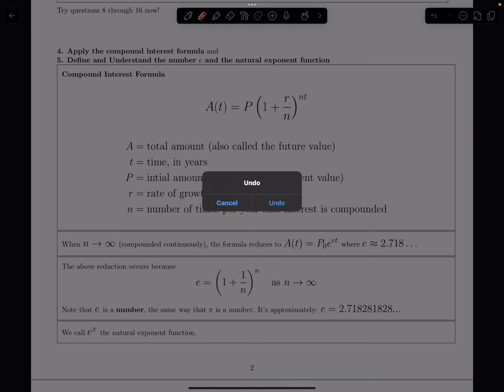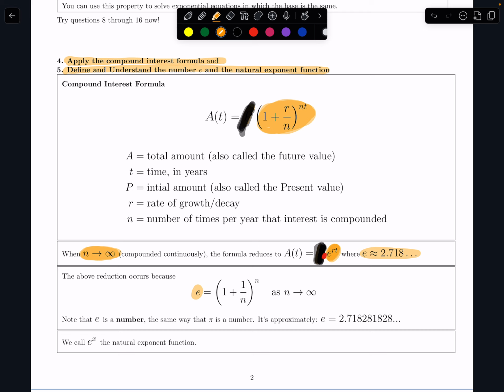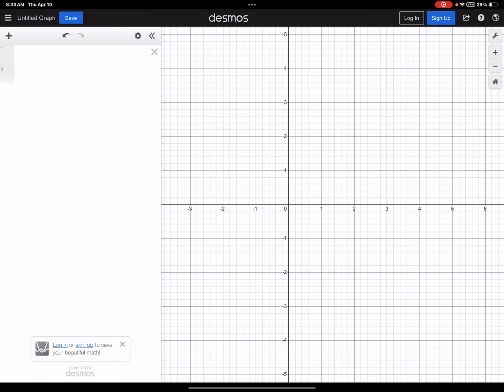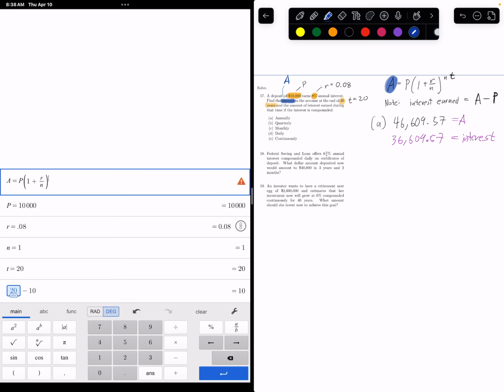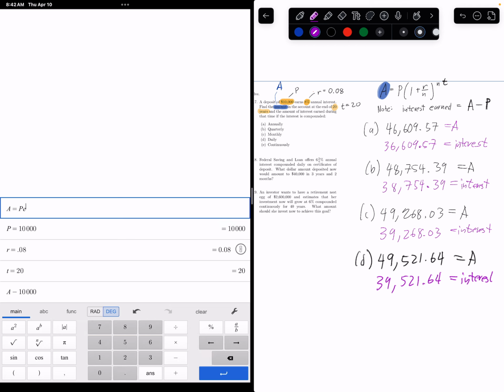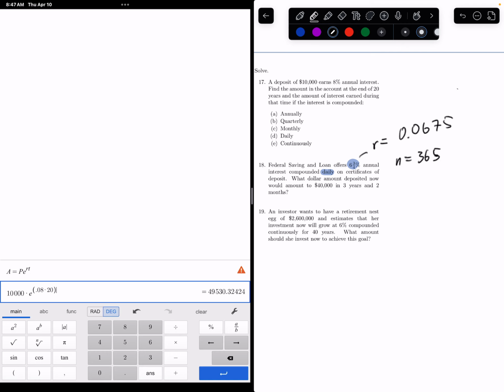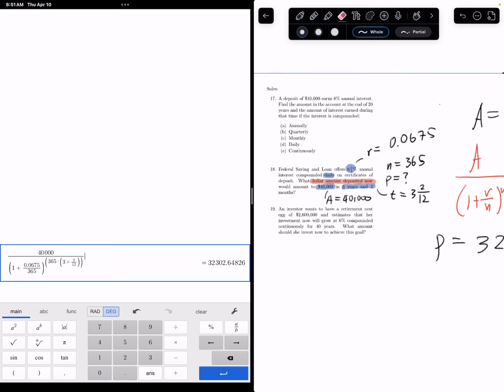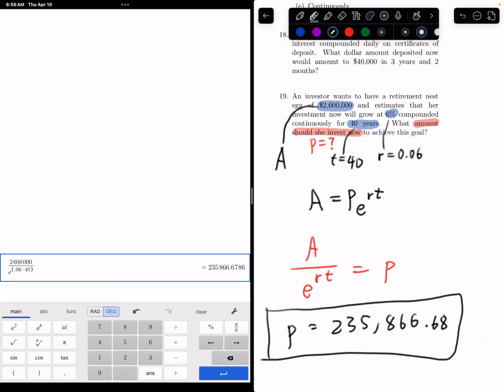3.1 (part 4 of 4)